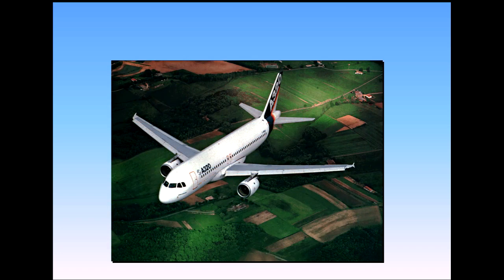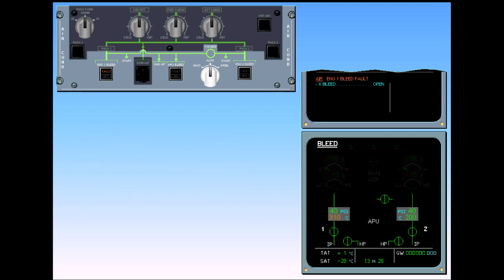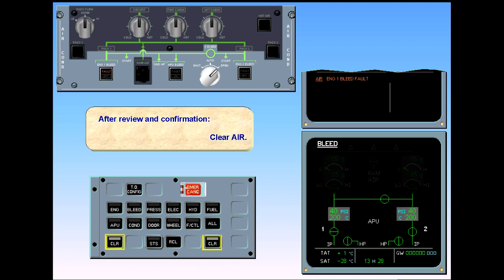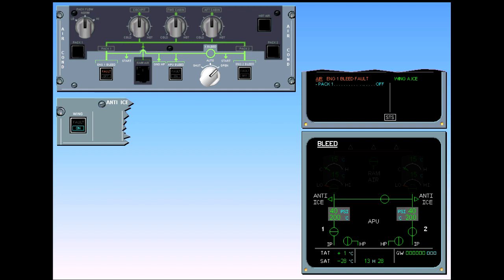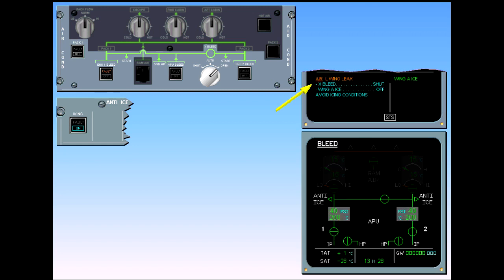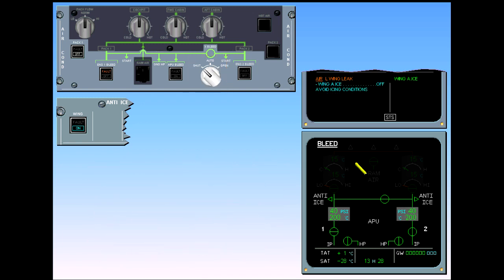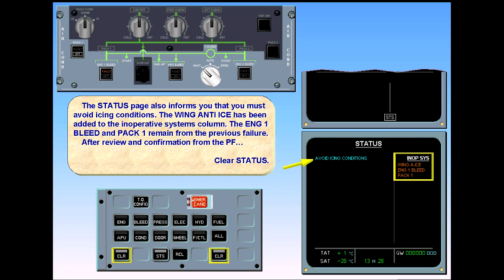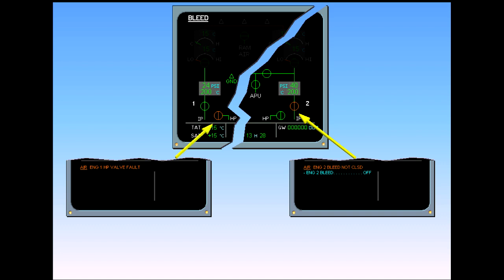Airbus A320 CBT #13 Pneumatic System Abnormal Operation